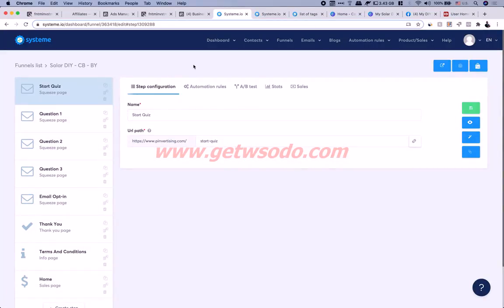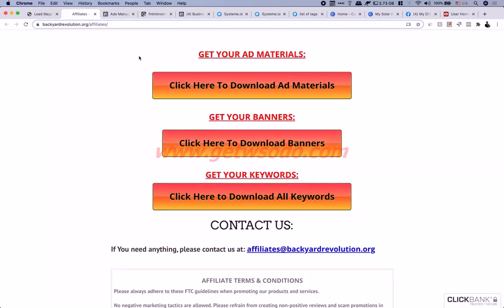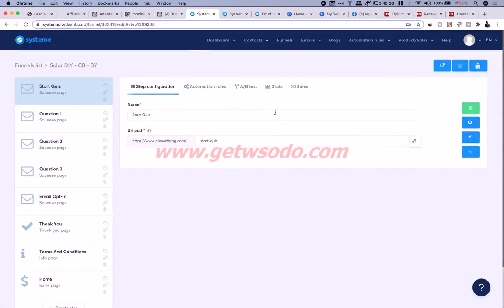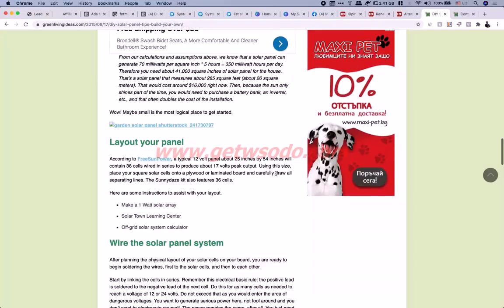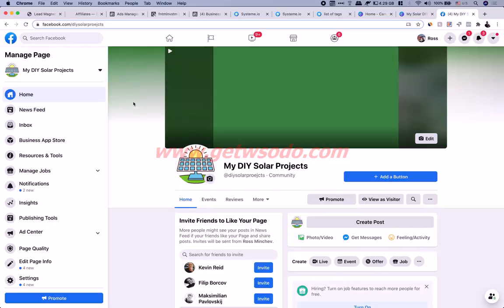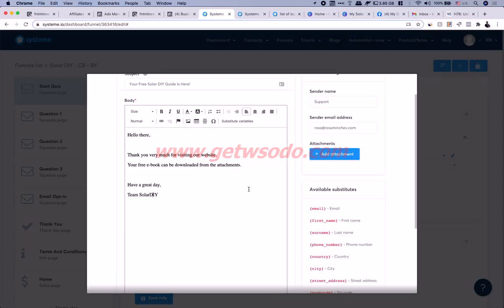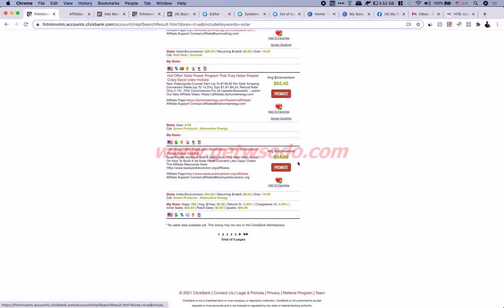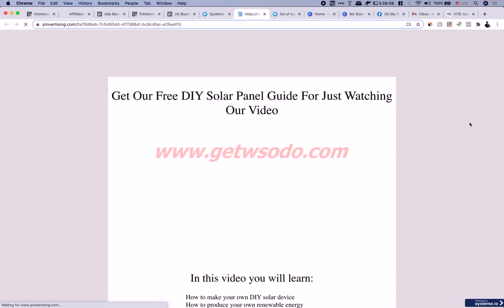03 Autoresponder Lead Magnet